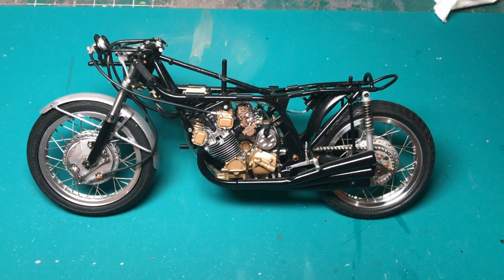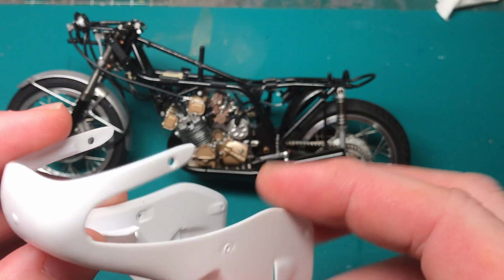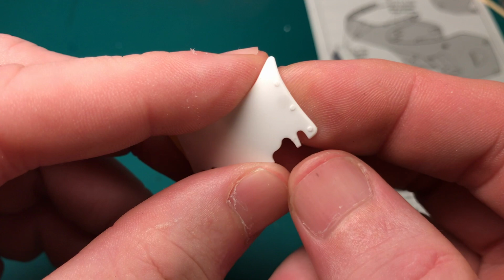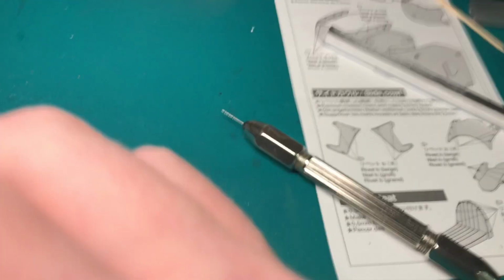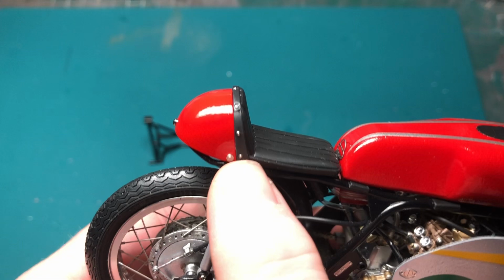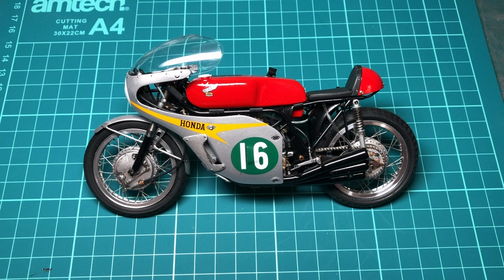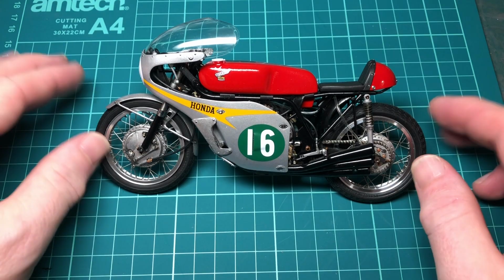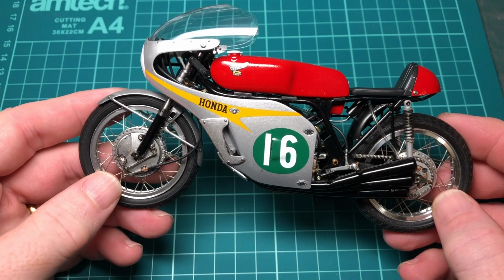Tamiya 1/12 Honda RC166 Racer - Part Five.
In this the final part the remaining parts are added to the bike to complete the build.

The front wheel is constructed the same way as the rear wheel ( I've not shown this process again) and fitting along with the front mud guard.

The fuel tank and fairings are painted and fitted and decals applied.

Using the detail-up sets from Tamiya from this bike really has made this a beautiful kit.